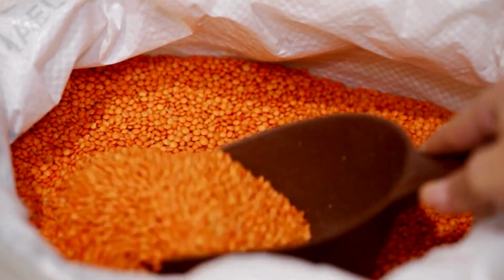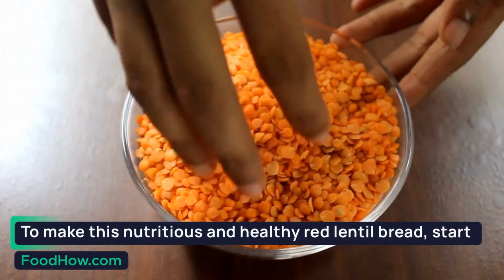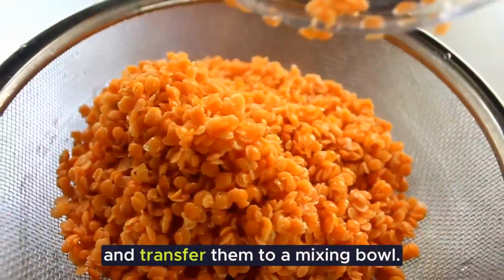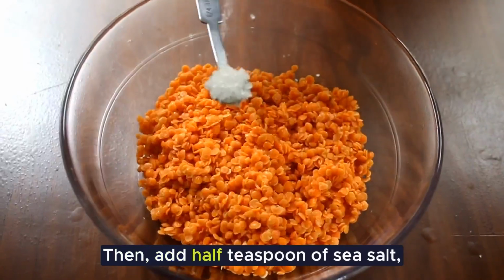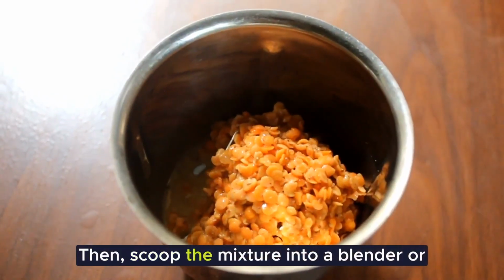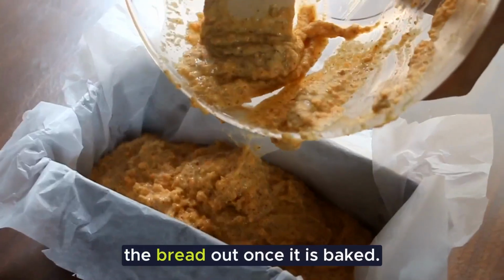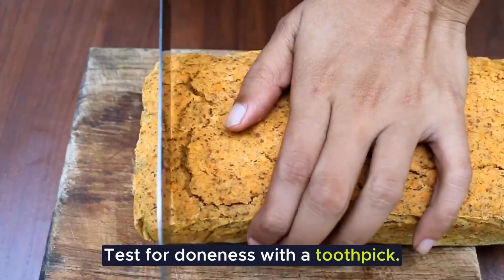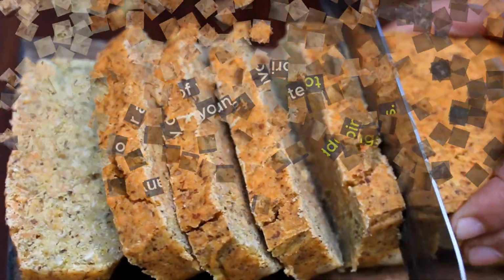Finally, Red Lentil Bread That Is as Delicious as It Is Healthy!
My friend Nadee shared this healthy, gluten-free, flourless red lentil bread recipe with me. This easy lentil bread is both a vegan and a high fiber bread. Plus, it is a high protein bread with a hearty texture and a mild, nutty flavor.

In this video I will share the original lentil bread recipe my friend Nadee  shared whit me.

➡️ If you liked this healthy and nutritious red lentil bread then you will certainly like this ultimate low-carb, 2-ingredient bread recipe

If you try this red lentil bread recipe, please leave a comment or question below. I would love to hear your thoughts and experiences!

Jen 🧡